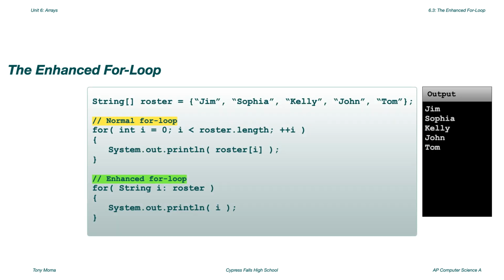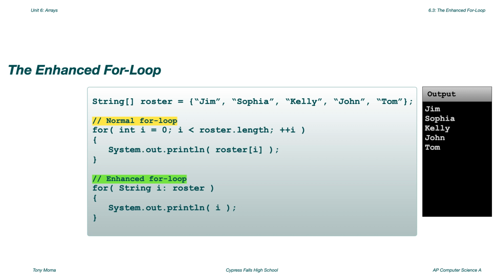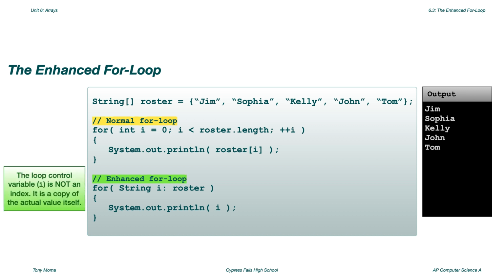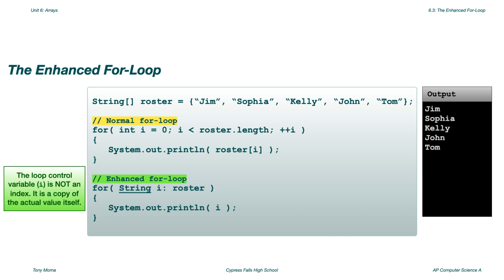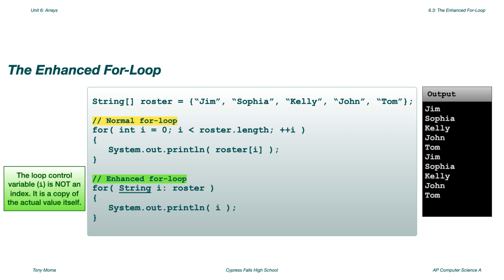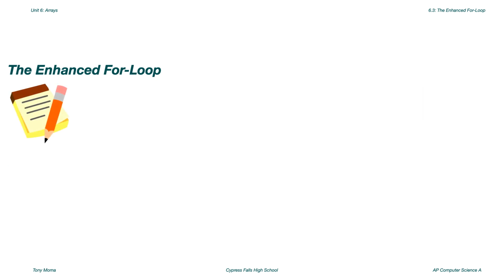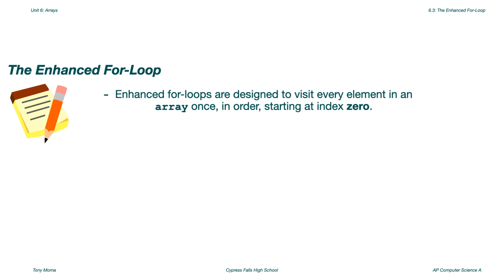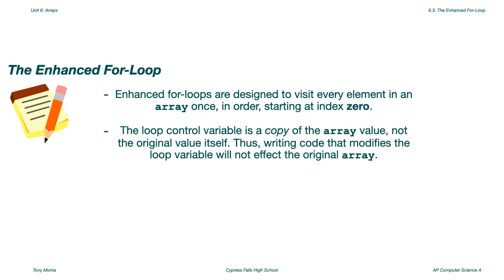The Enhanced For Loop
Demonstrate how to traverse an array using an enhanced For-Loop